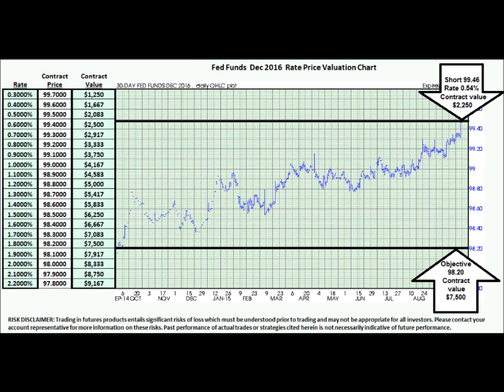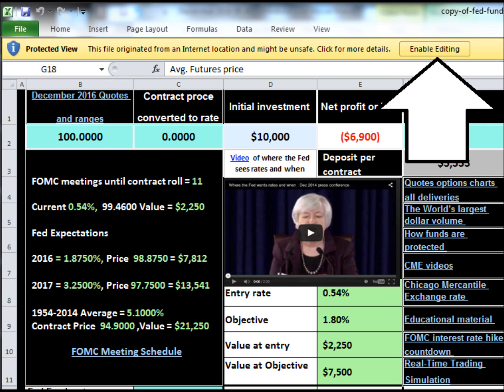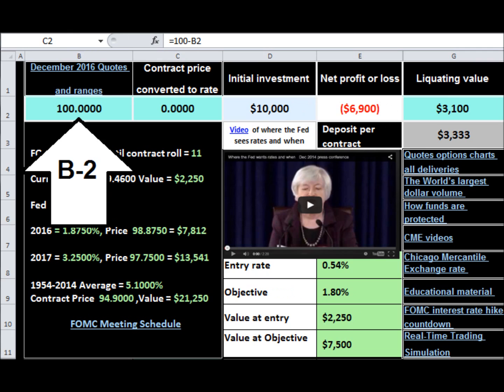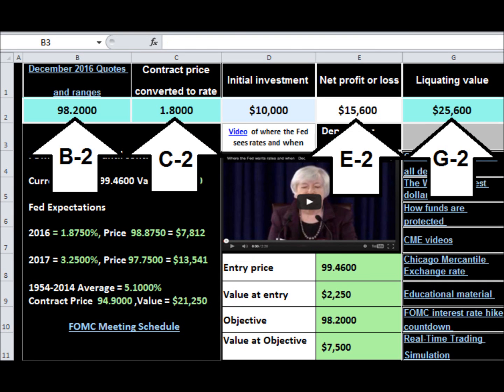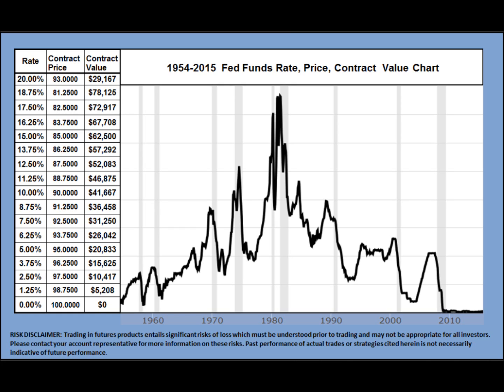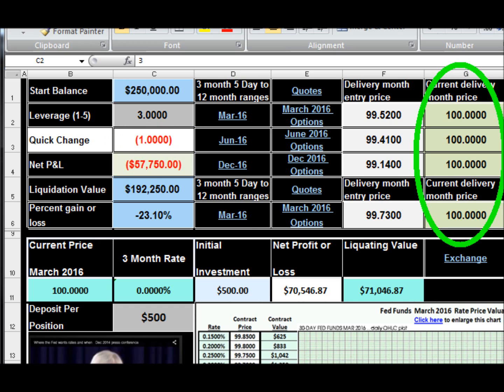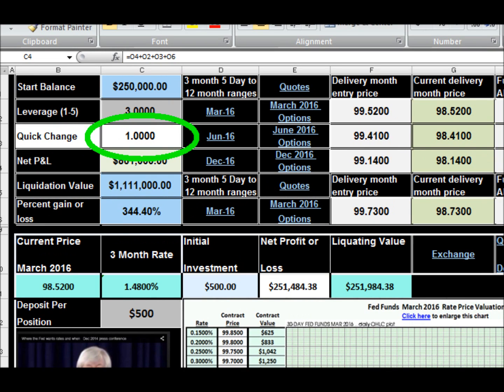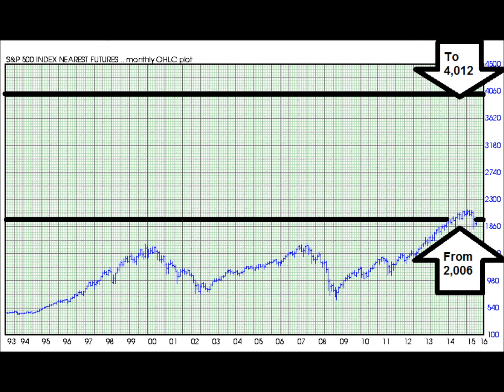Trading th Fed Funds Rate Higher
Supporting spreadsheet